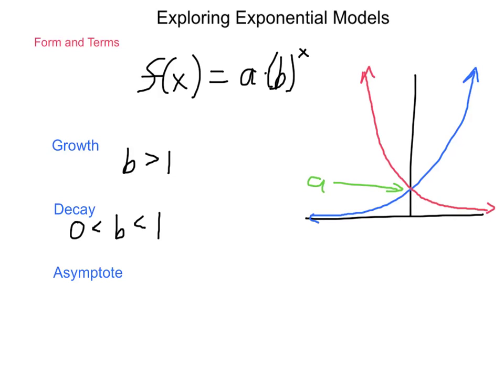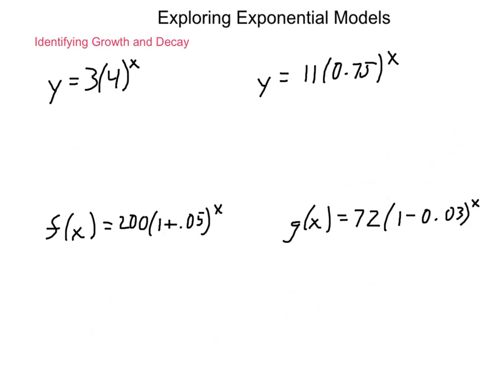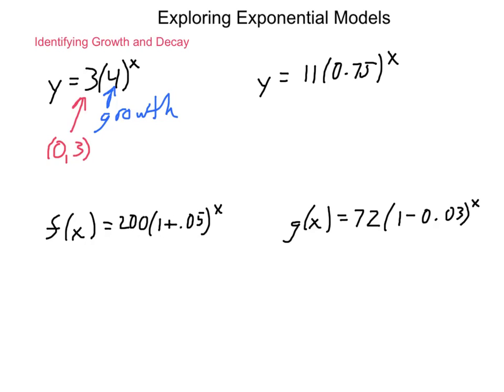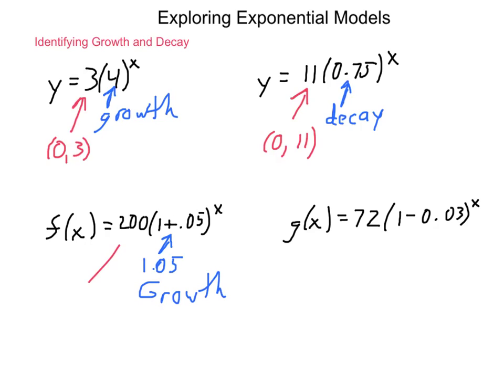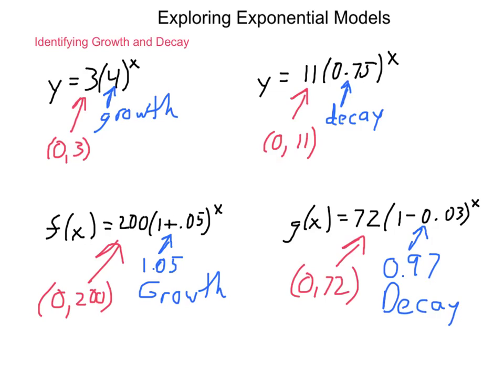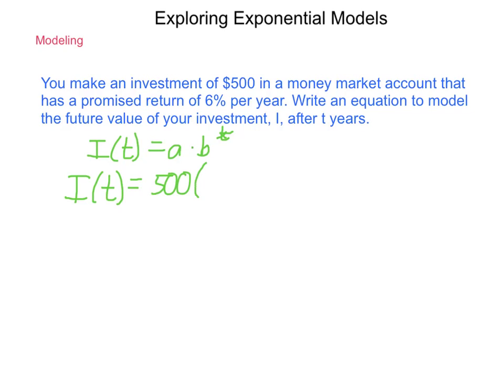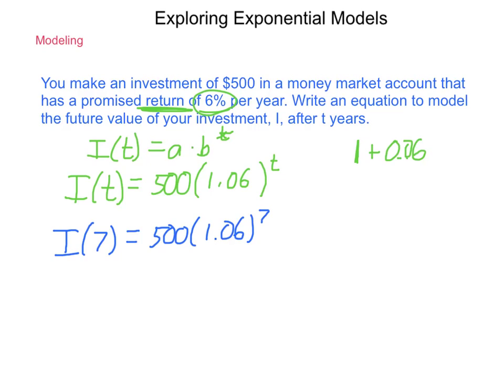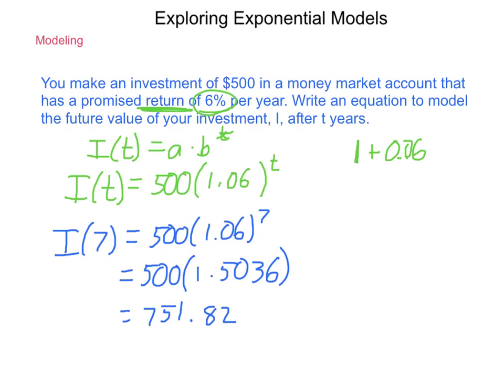Algebra2 7.1 Exploring Exponential Model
An overview of exponential functions, how to identify growth or decay and writing an equation in exponential form.